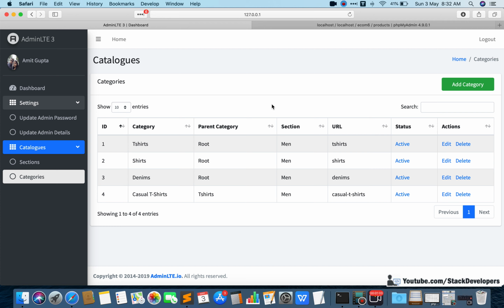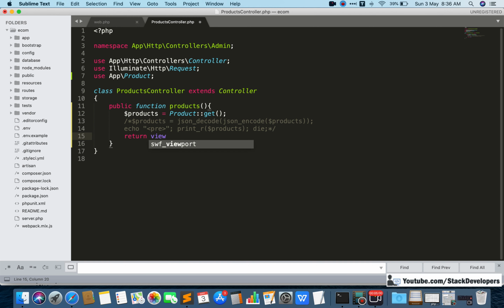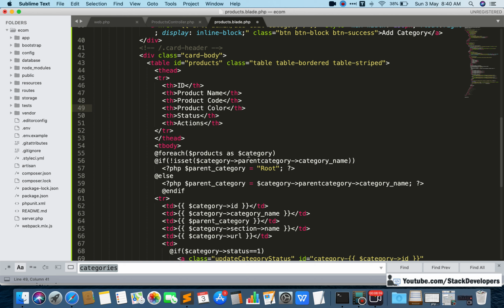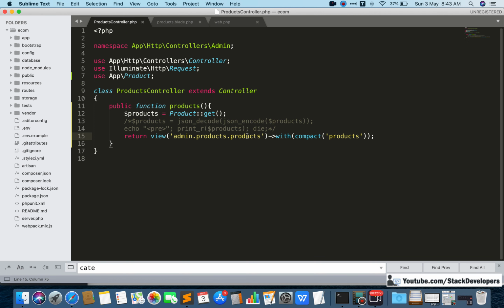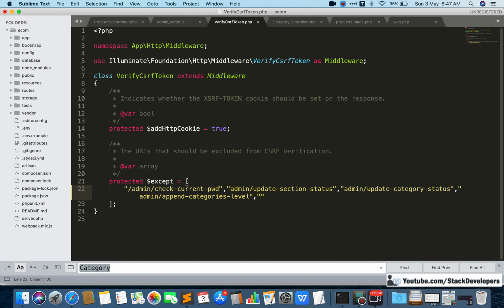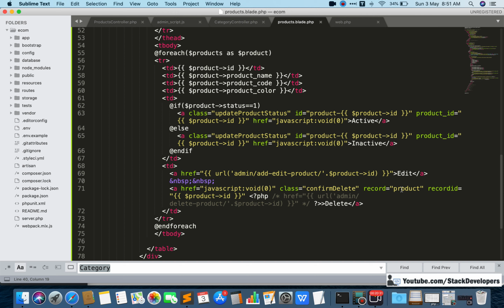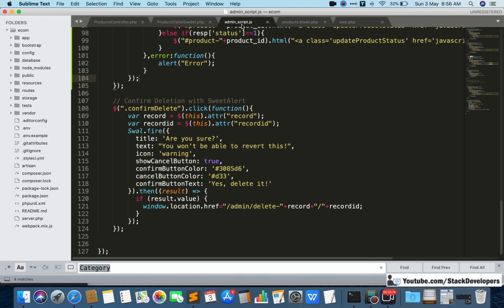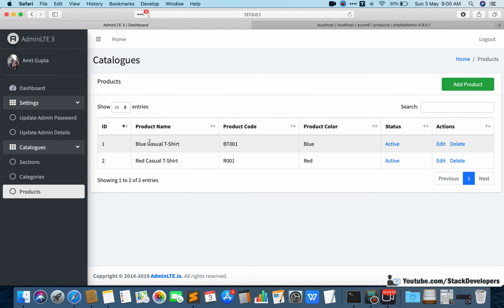#30 Make E-com in Laravel 7 | Products Module in Admin (II) | Display Products | Active/Inactive/Del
In Part-30 of Advance E-com Series in Laravel 7, we will continue working on Products module. In this video, we will work on View Products page in admin panel and will also add Active/Inactive status for products and will add the delete functionality as well.

1) Create Route :-
Create GET route in web.php file in admin middleware group prefixed with admin and having namespace Admin for displaying products in admin panel :-
// Products
Route::get('products','ProductsController@products');

2) Create products function :-
Now create products function in ProductsController to write query to display all the products in admin panel and return to products blade file that we will create under /resources/views/admin/products/ folder.

3) Include Product model :-
Include Product model at top of ProductsController.
use App\Product;

4) Create products.blade.php file :-
Now create products.blade.php file under /resources/views/admin/products/ folder to display products within foreach loop. We can copy design structure from categories.blade.php file that we have copied from LTE Admin template explained in earlier videos.

Now we can see in video; we can able to see Blue and Red Casual T-Shirts products in "View Products" page along with their product name/code/color and status in admin panel.

Now we will add functionality to toggle Active/Inactive status for products like we have done for categories.

Add id, class and product_id attributes for Active and Inactive status for products at products.blade.php file that are required to update the status with jquery and ajax.

5) Update admin_script.js file :-
Add updateProductStatus jquery function in admin_script.js file in which we will pass status and product_id that we will return to ajax via admin/update-product-status route.

6) Create Route :-
Now we will create below Post route in admin middleware group in web.php file for updating status that we pass via ajax in last step.
Route::post('update-product-status','ProductsController@updateProductStatus');

7) Update VerifyCsrfToken.php :-
Add route "admin/update-product-status" in VerifyCsrfToken.php file so that CSRF token mismatch error won't come.

8) Create updateProductStatus :-
Now we will create updateProductStatus in ProductsController to update the status of product in products table and return back the updated status to ajax via json.

9) Update admin_script.js file :-
Update admin_script.js file again to get the status and product id in ajax response and update status in products.blade.php file.

Delete functionality will automatically work after creating delete-product route and update id's at delete product link and make identical function like delete category.

In next video, we will display category and section for products and then will work on Add/Edit Product functionality.